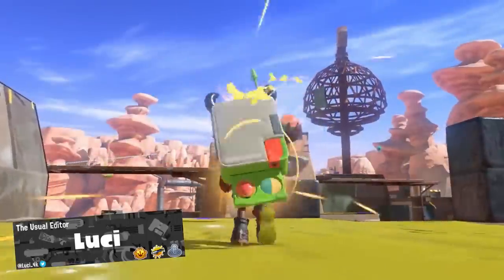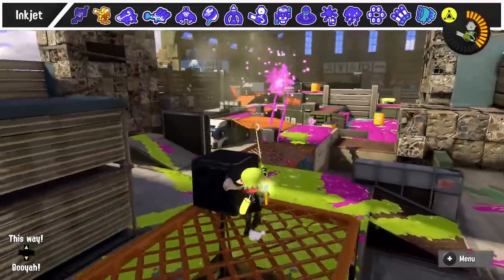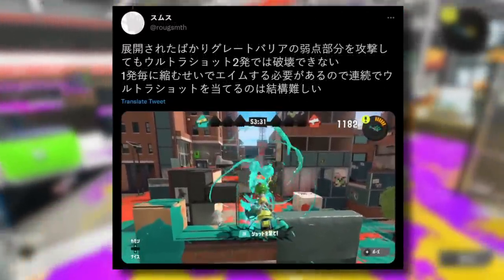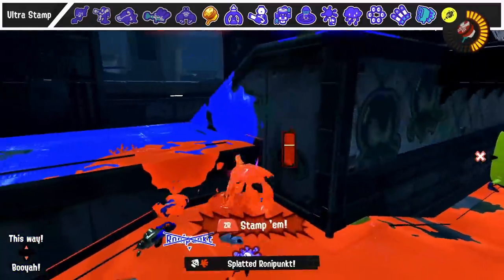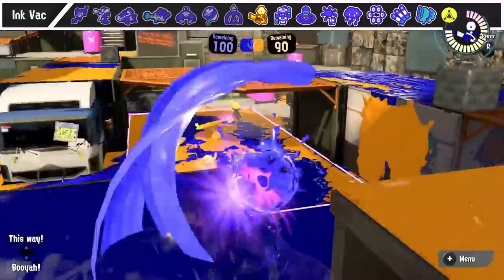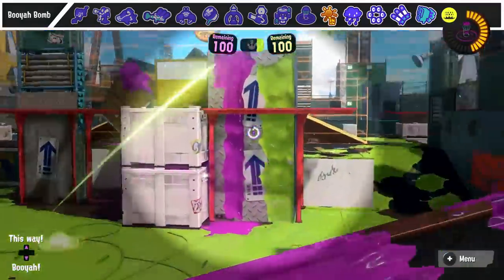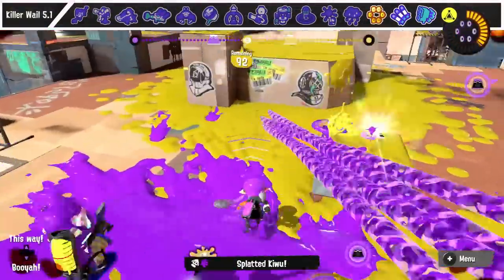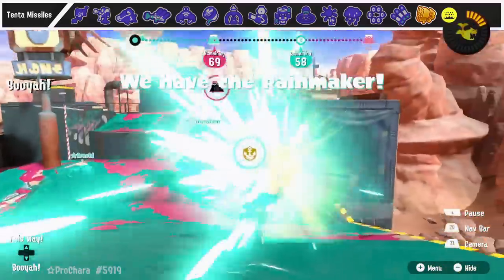1 Tip FOR And AGAINST EVERY Splatoon 3 Special (Launch S3)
More tips in the special catagory, 15 of them with advice to use and counter each of them.

Music is from Splatoon 3 Story Mode
Timestamps:
Intro - 0:00
Aggresive Specials - 0:16
Support Specials - 3:44
Displacement Specials - 5:45